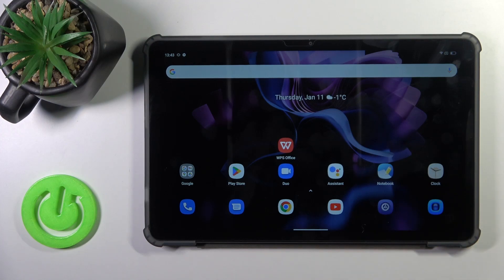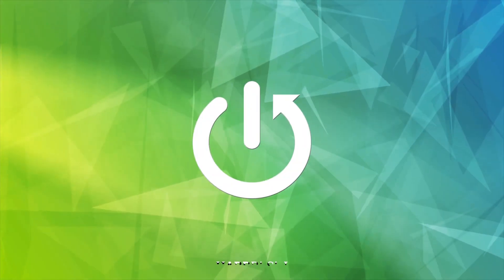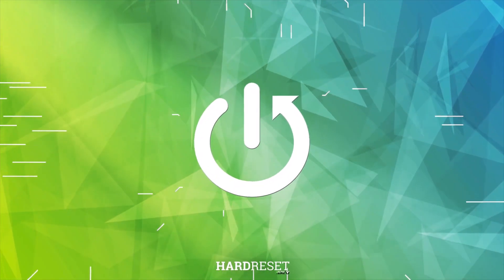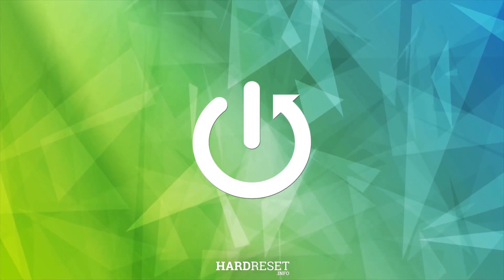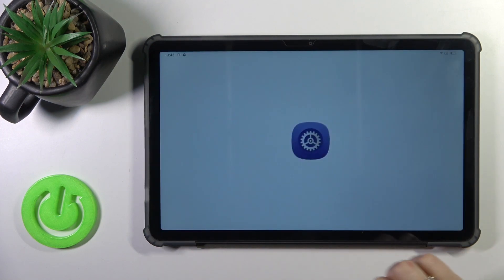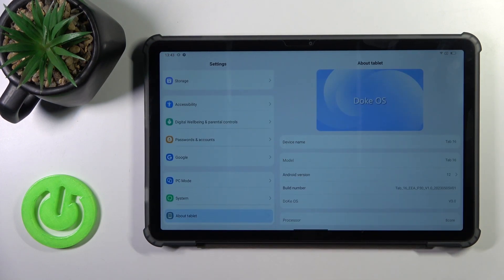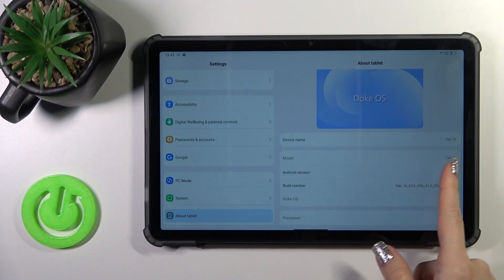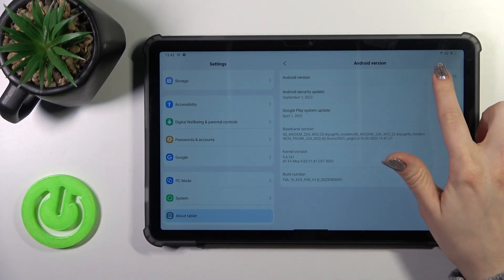How To Check Android Version In Blackview TAB 16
Stay informed about your Blackview TAB16 by learning how to check the Android version. This video tutorial provides step-by-step instructions, ensuring you can easily identify the Android version running on your tablet.

Where can I find the option to check the Android version on the Blackview TAB16?
Is the process straightforward, or are there specific steps to follow?
Can I learn about both the major and minor Android version details on the tablet?
What benefits come with knowing the Android version on the Blackview TAB16?
Are there any considerations or additional information provided when checking the Android version?